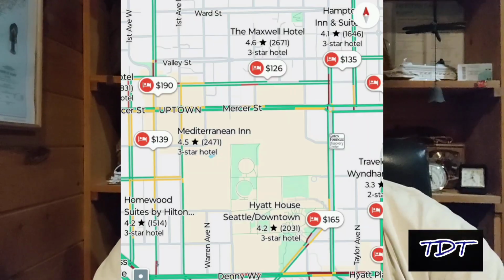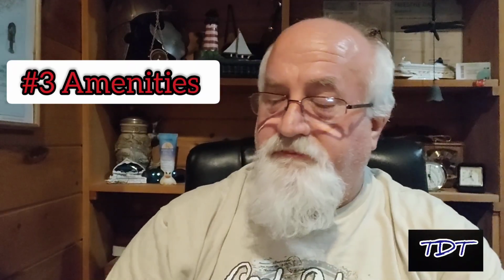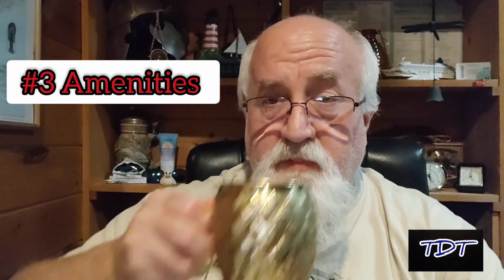Pre Cruise Hotel how to pick the right one